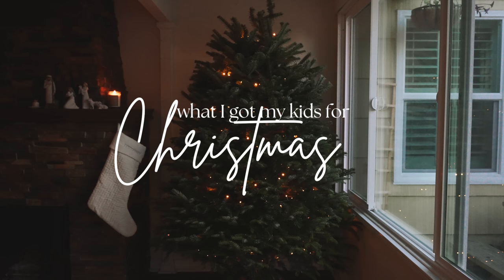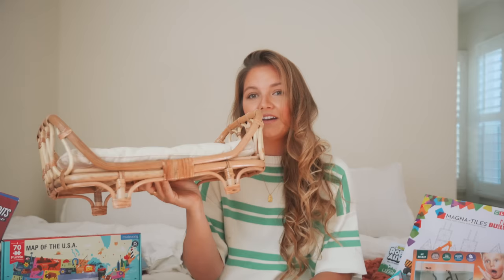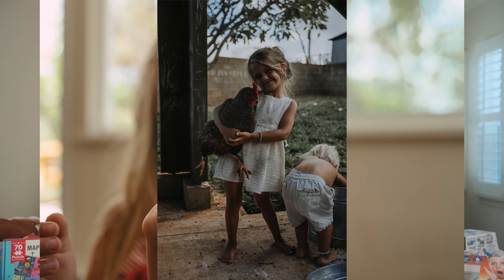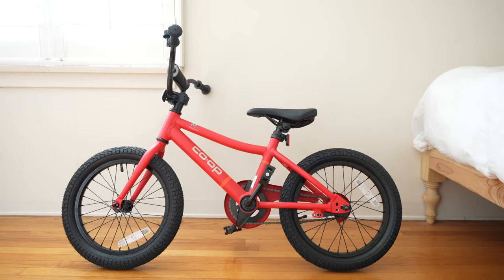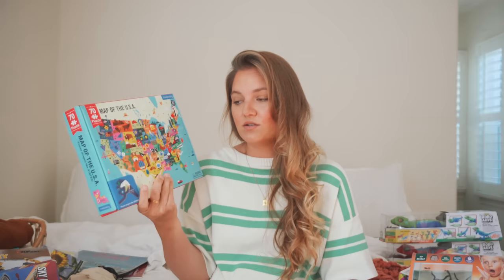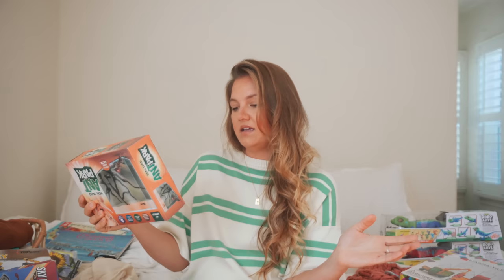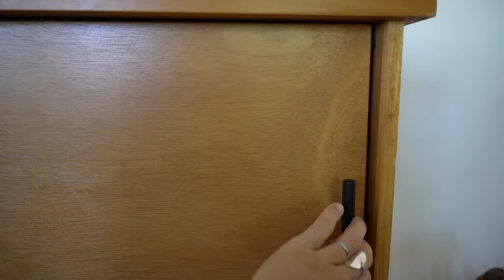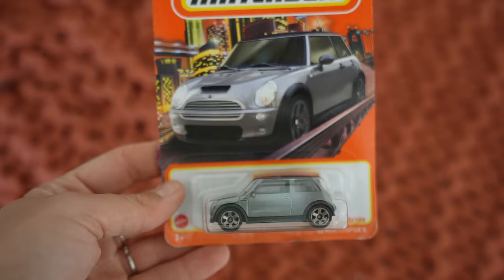🎁 What I got my KIDS for CHRISTMAS 🎄 *Minimalist Christmas Gifts*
The Wholehearted Course is HERE 🎉
About Me: msha.ke/madisungray

Mentioned:
Etsy Sweater
Etsy Frog
Etsy Toad
Baby Bed
Baby Clothes
Balsa Wood Planes
Sun Prism
Red Flashlight
Magna Tiles
Pure Vida Bracelet
Construction Trucks
USA Puzzle

Christmas Books:
Over and Under the Snow
'Twas The Night Before Christmas
Pick a Pine Tree

If you're new here, welcome! I'm Madi, creating videos about minimalism and slow living every Wednesday. In my videos you will see my minimalist home, my capsule wardrobe, decluttering, inspiration for slow living with kids, intentional living, minimalist finances, things I no longer buy, things I no longer own, things I buy more of as a minimalist, and just overall my passion and inspiration for simple living!

Chapters:
00:00 Introduction
00:41 5-Year-Old Daughter
05:10 Stocking Stuffers
06:48 Shared Gifts
10:15 2-Year-Old Son
13:24 Minimalism Philosophy for Christmas